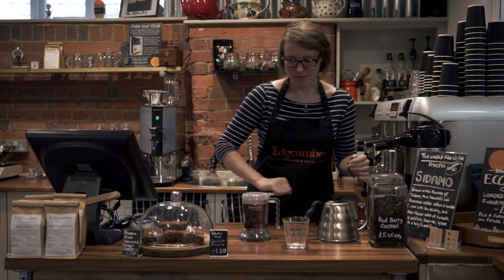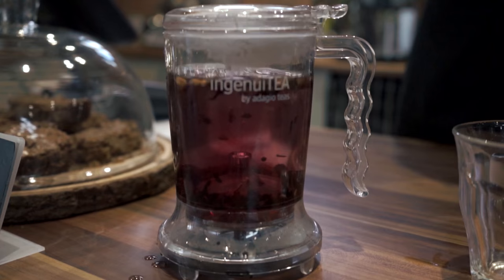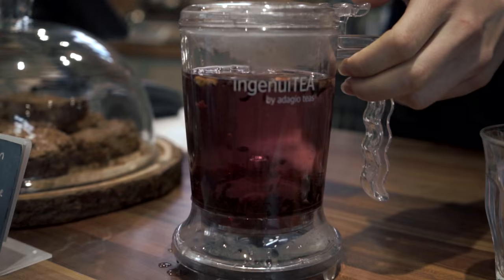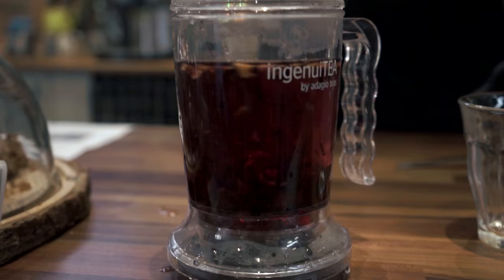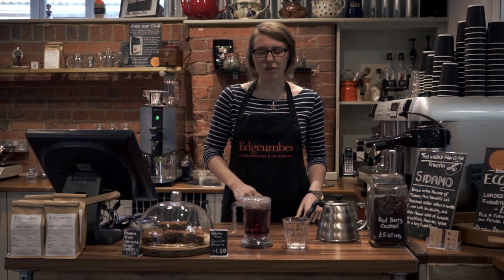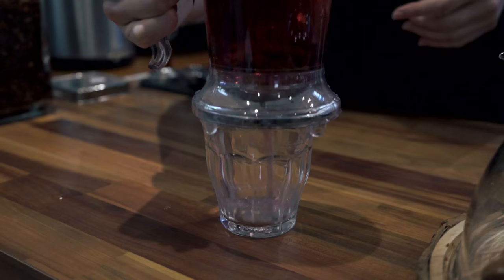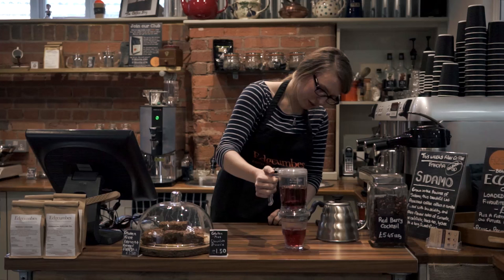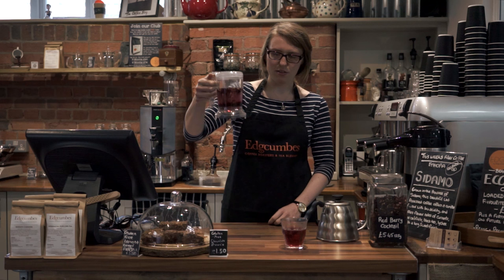How To Use an IngenuiTea Teapot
This video will show you how to use the very useful IngenuiTea teapot for loose leaf tea!